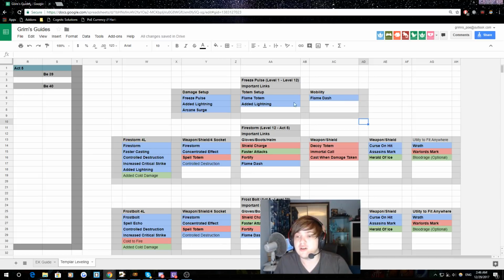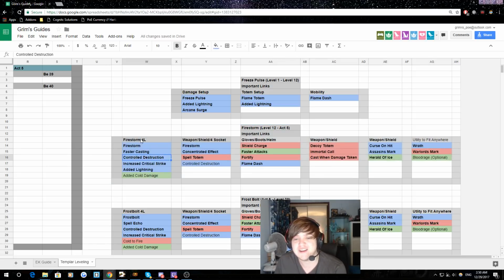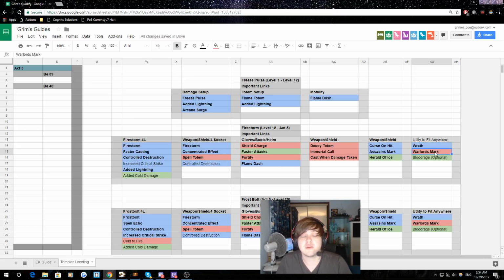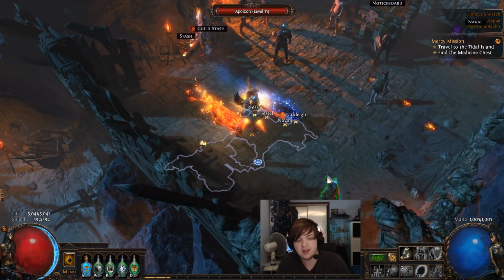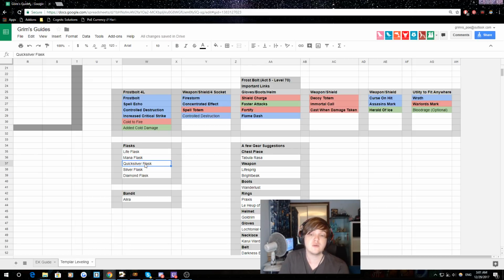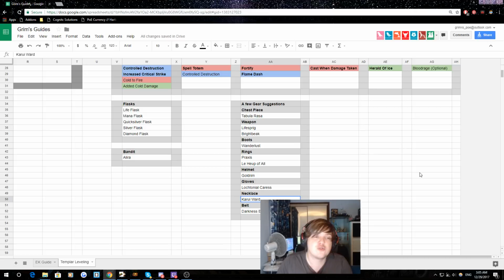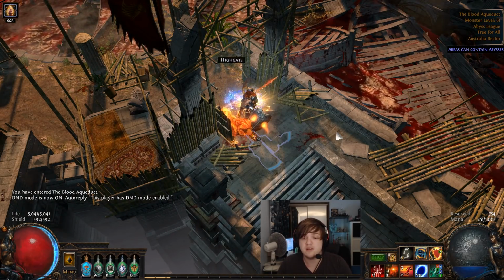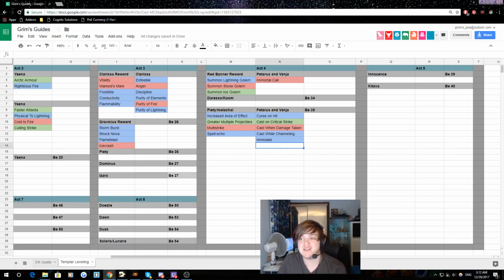How I Level As a Templar! Written Guide Link In Description!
A small Correction the aura you should be using it Anger not Wrath!

Next Videos Up Are:
- Part 2 of EK Nova (Headhunter, Inspired Learning).
- How to Block out ur atlas step by step for the Atoll Strategy.